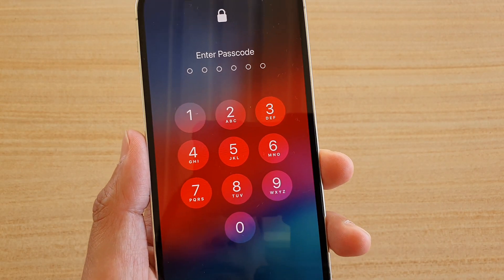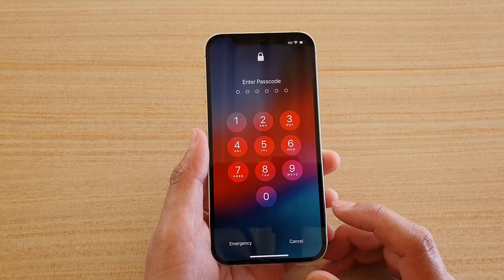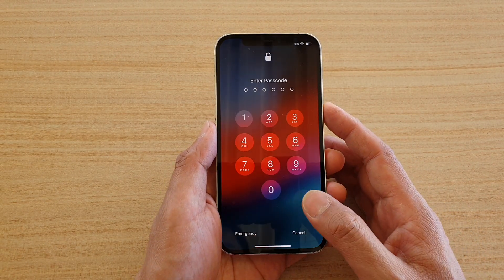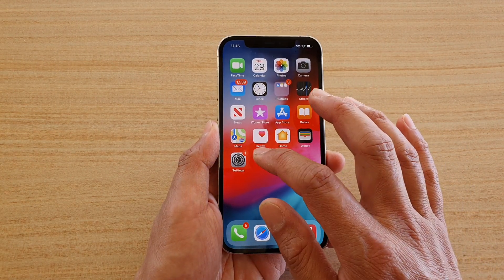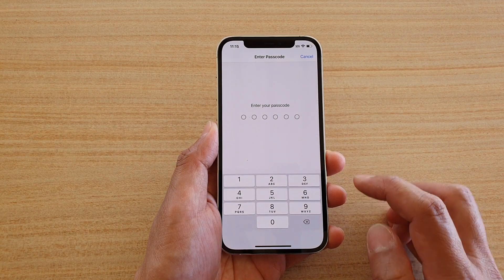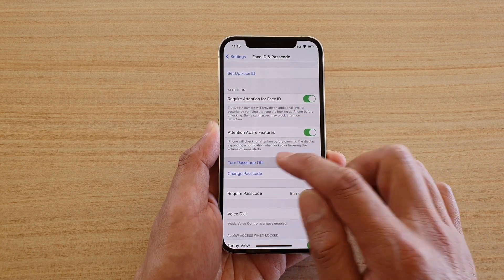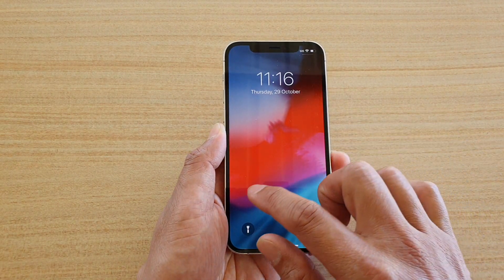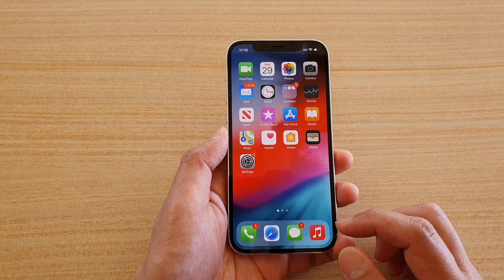iPhone 12/12 Pro: How to Remove Lock Screen Passcode / Password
Learn how you can remove lock screen passcode or password on iPhone 12 / iPhone 12 Pro.